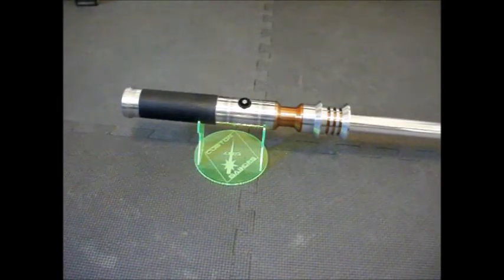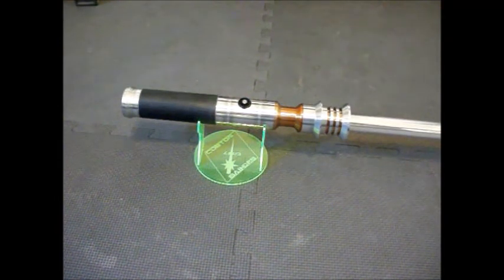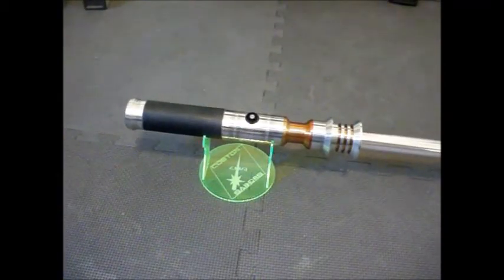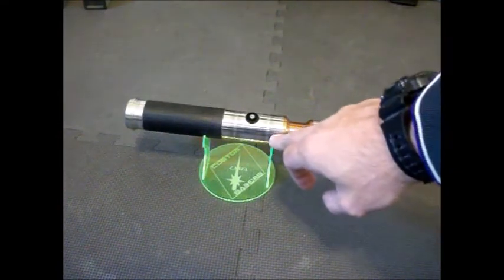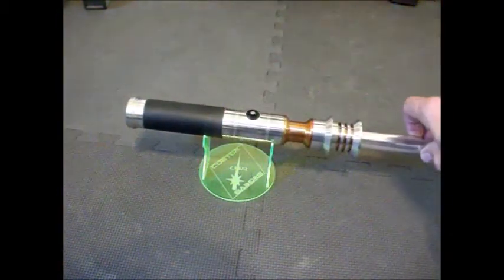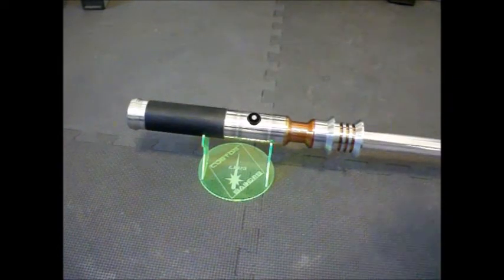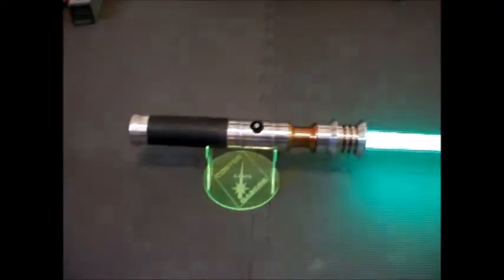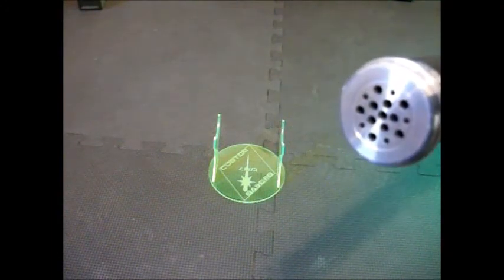Clan DR Lighted Saber by LDM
This is a POC for a new product line.  I designed this one for the little nephew of a friend.  It has an MR board and 5w LDM LED.